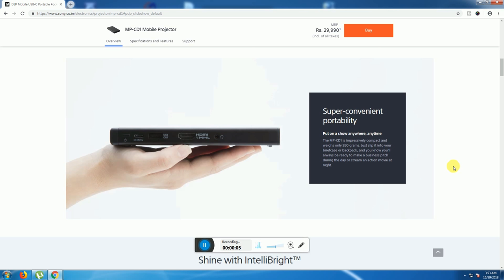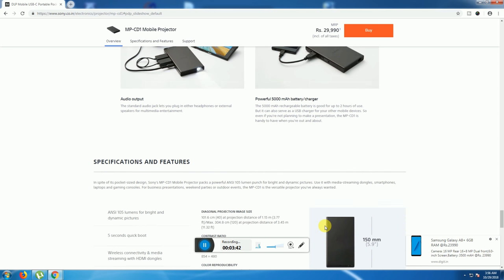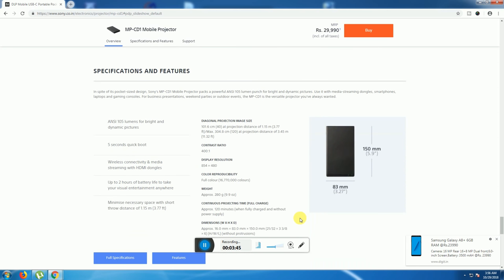SONY MOILE PROJECTOR MP - CD 1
basically like carrying a large smartphone
projector is in a metal housing
build quality is top notch
slider to focus it
piggyback a portable
power bank to the projector
extend its battery life while using it
fast charging of the existing battery
3.5mm port for connecting an audio source
headphones or an external speaker.
projector to connect a tripod stand
little noise that comes from it during operation
. HDMI - MHL connectivity
projector weighs just 9.9 ounces.

Sony's pocket-sized projector is bright and light. In spite of its pocket-sized design, Sony’s new MP-CD1 Mobile Projector packs a powerful ANSI 105-lumen punch for bright and dynamic pictures. Use it with media-streaming dongles, smartphones, laptops and gaming consoles. Super-convenient portability allows you to put on a show anywhere, anytime.

The MP-CD1 is impressively compact and weighs only 9.88 ounces. Just slip it into your briefcase or backpack, and you know you’ll always be ready to make a business pitch during the day or stream an action movie at night.

With Texas Instruments DLP33 IntelliBright technology to intelligently manage brightness and power consumption, this projector punches above its weight. Even in a pocket-friendly size, it offers high brightness (ANSI 105 lumens) thanks to the unique design for minimal heat build-up.

Just connect the HDMI cable from your PC and press the projector’s power button. The MP-CD1 boots up in only 5 seconds, so you can go straight into your business presentation without missing a beat.

You can attach a HDMI dongle to provides wireless connectivity for many laptop computers and smartphones. The HDMI and USB ports on the MP-CD1 accept a variety of media-streaming devices/dongles, for access to a wide range of video sources, such as YouTube or Netflix.

The built-in 5000 mAh battery is good for up to 2 hours of projection time-enough for a full-length movie.
The MP-CD1 features automatic keystone correction. You can place it directly on a table or desk and project a full-screen display without any need to prop it up or use a tripod. It will shine in any business situation.